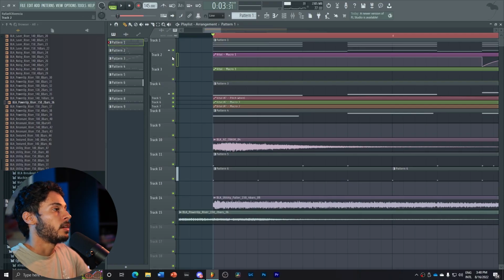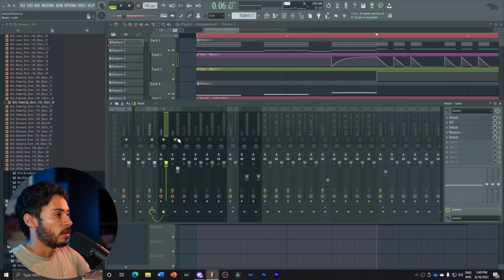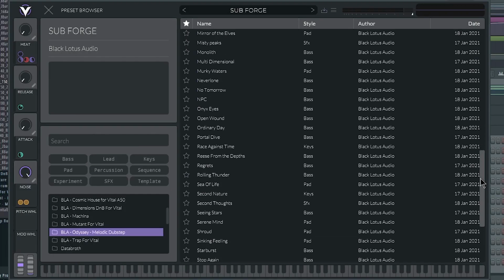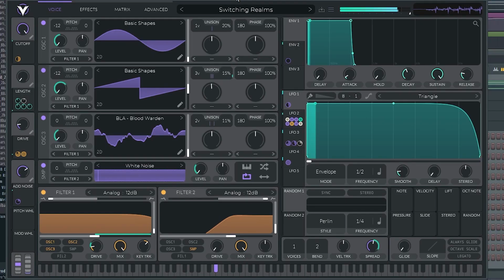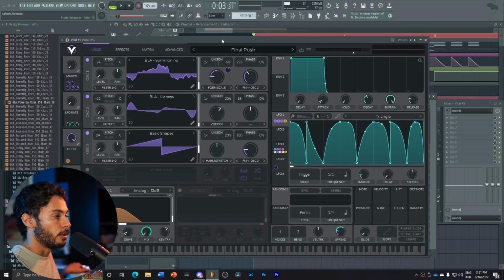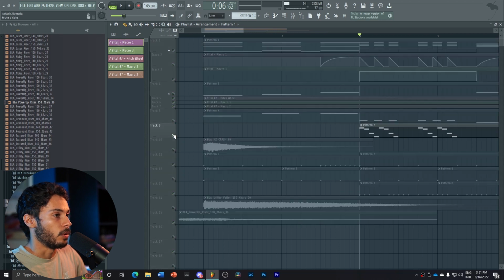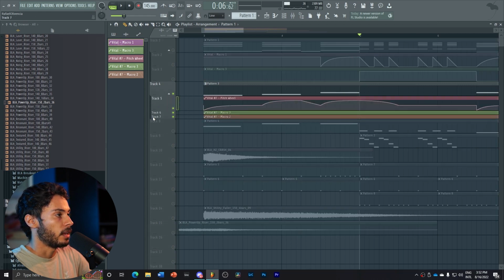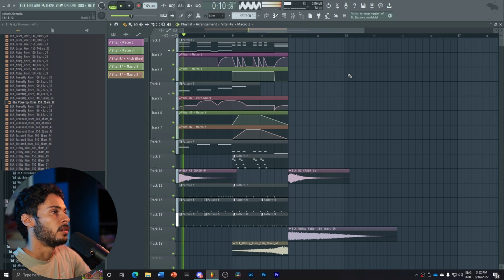Melodic Dubstep MADE EASY - Fl Studio / Vital [TUTORIAL]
With the power of @BlackLotusAudio Odyssey making Melodic Dubstep / Future Bass has never been easier!

● Odyssey also available in the Ultimate Dubstep Bundle!